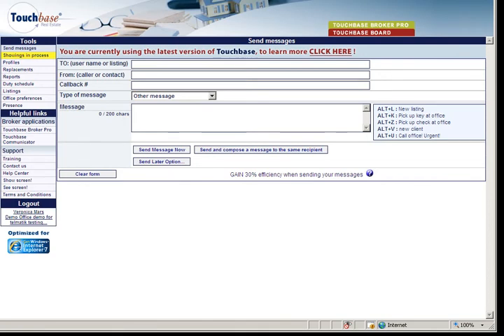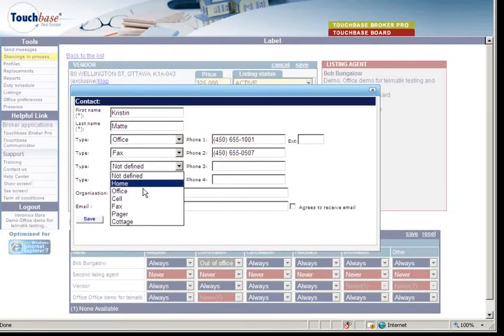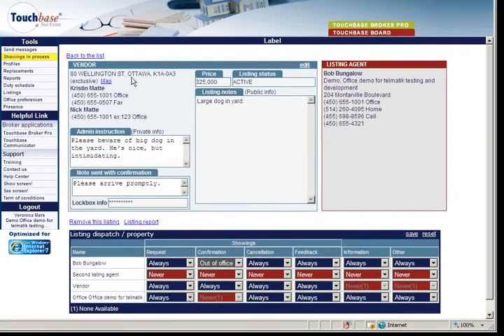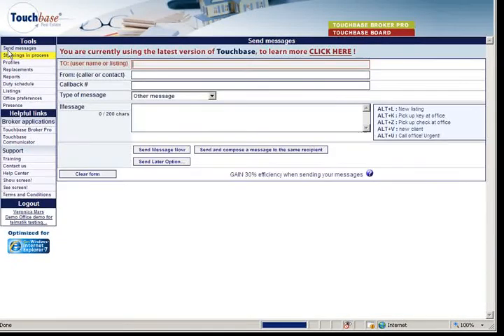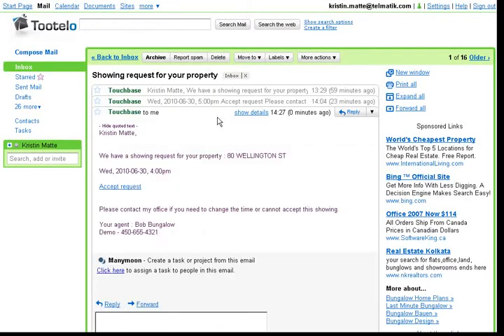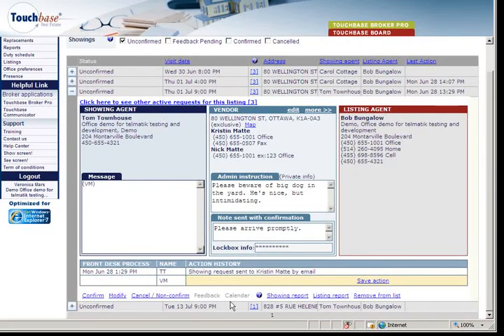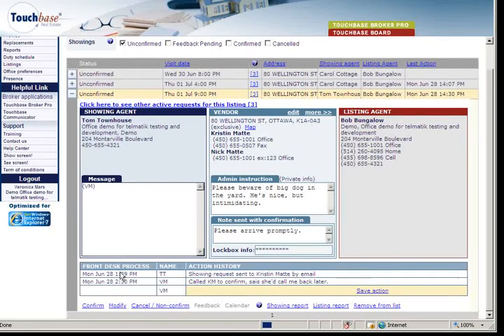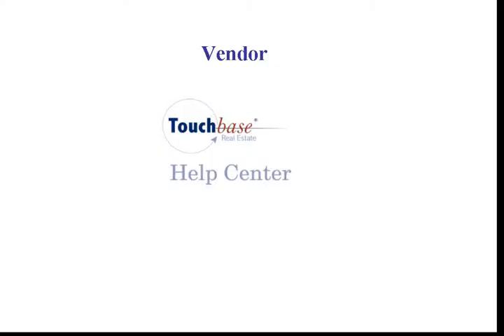Vendor in the loop